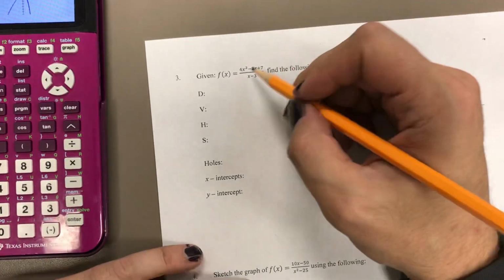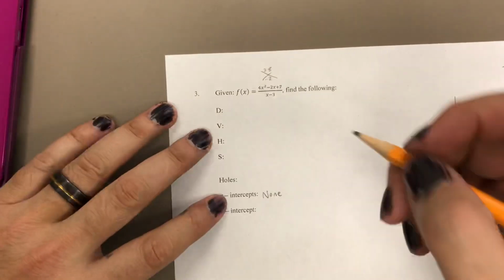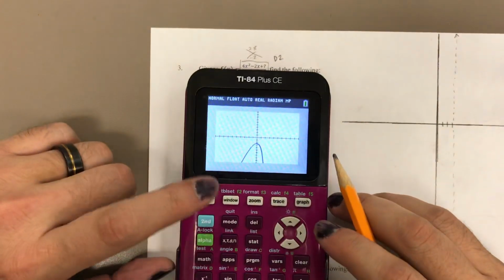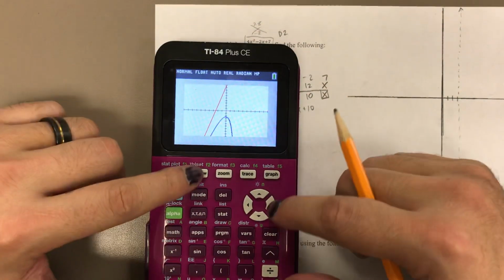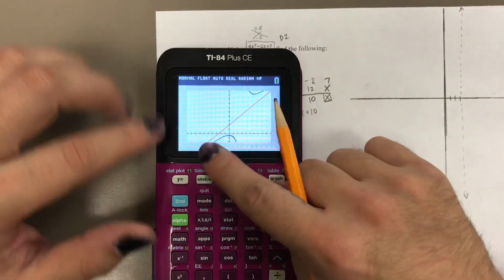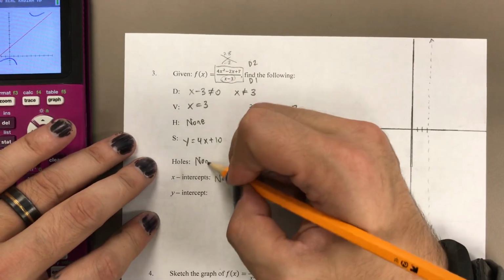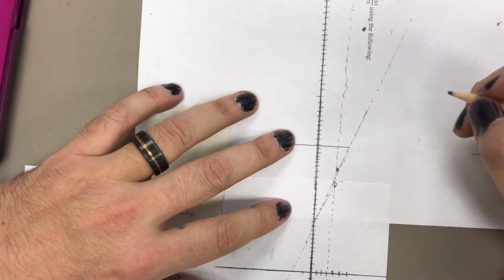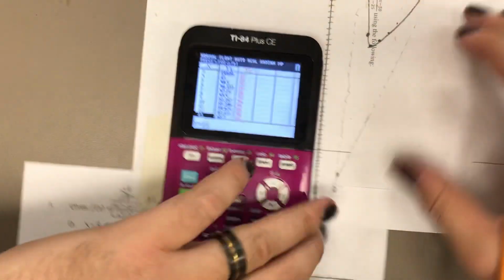Honors Algebra 2 STEM - Unit 2C Extra Review #3